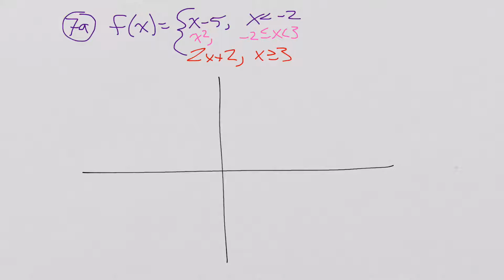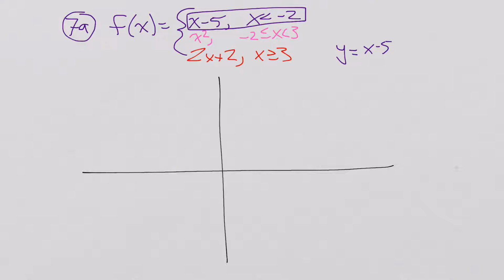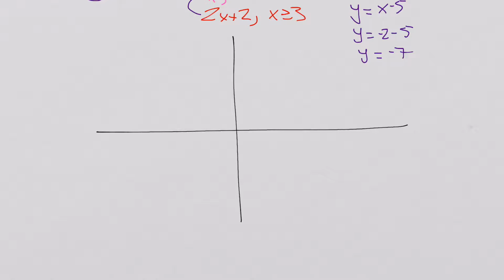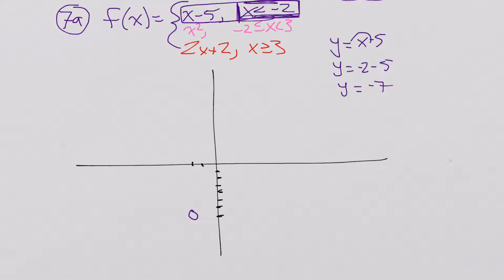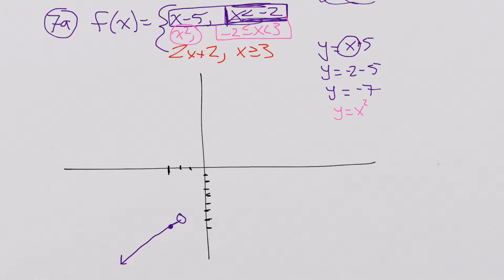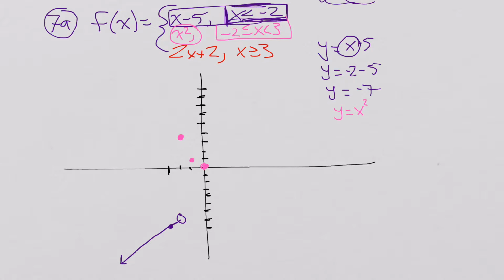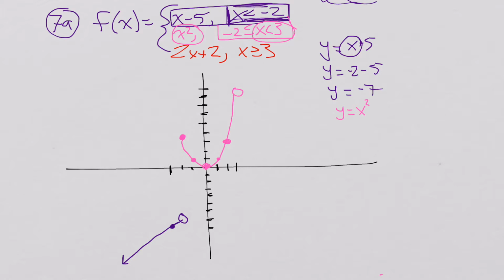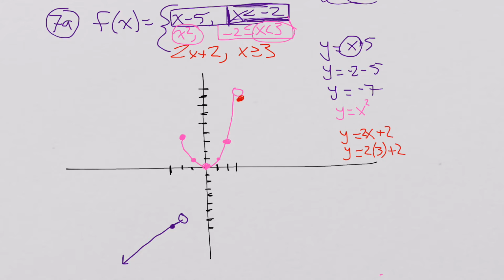A2H MER 7A